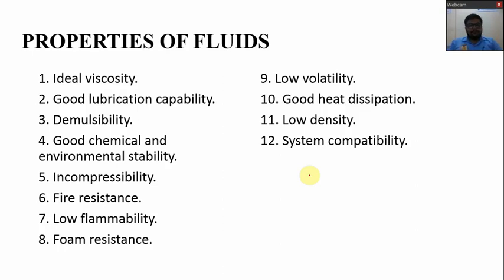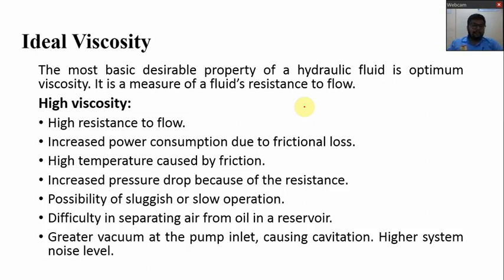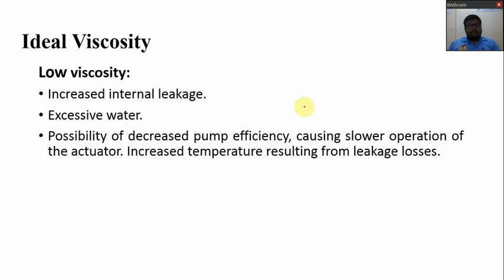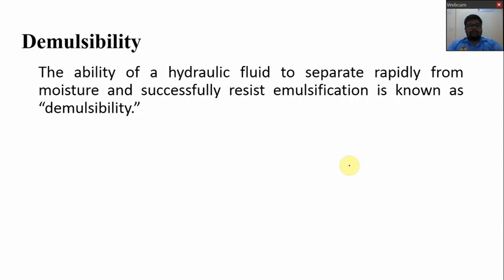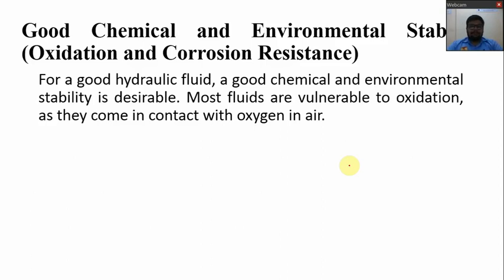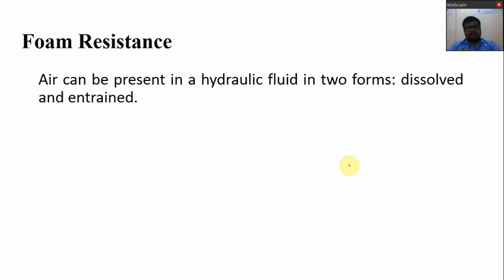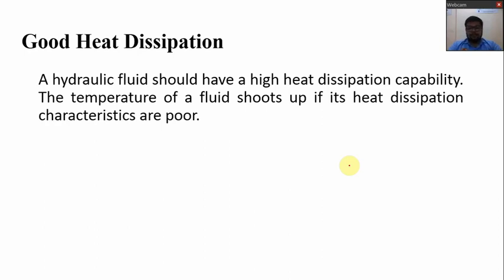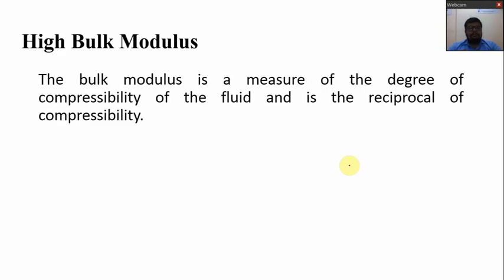BE MECH SEM V OHP 3151913 08 Fluid Properties